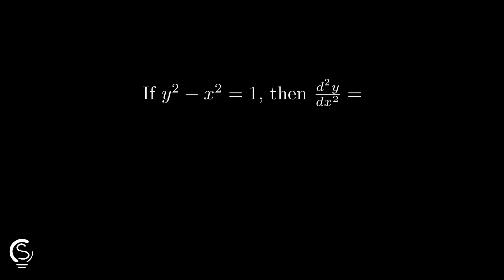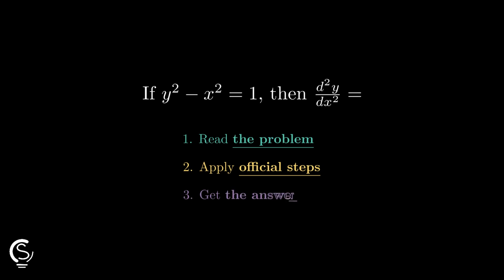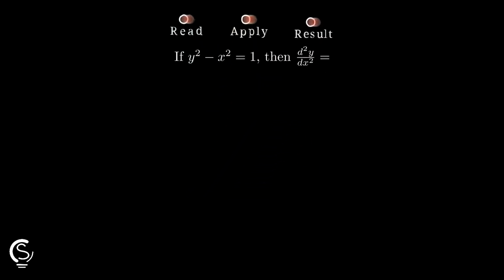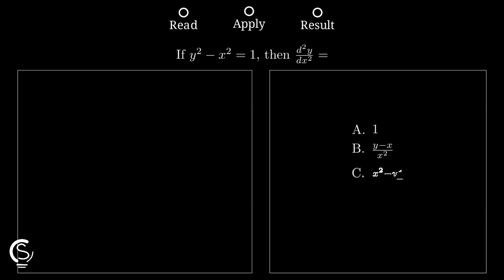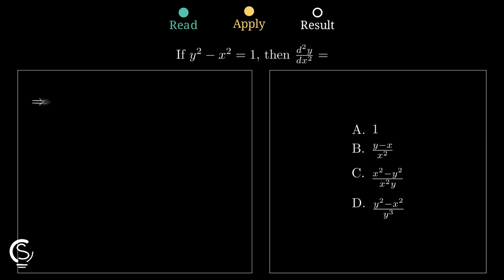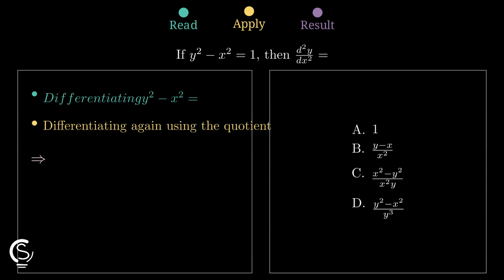2023 AP Calc AB Question 8 - Implicit Differentiation and Second Derivatives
Detailed step-by-step solution for the 2023 AP Calculus AB Question 8 focusing on Implicit Differentiation and Second Derivatives. This video breaks down how to find the second derivative of a relation using the quotient rule and substitution. In this problem, we are given the equation y^2 - x^2 = 1 and asked to find d^2y/dx^2. We first differentiate implicitly to find dy/dx = x/y, then apply the quotient rule to find the second derivative. By substituting the original equation back into the result, we simplify the expression to 1/y^3. Want more AP practice?